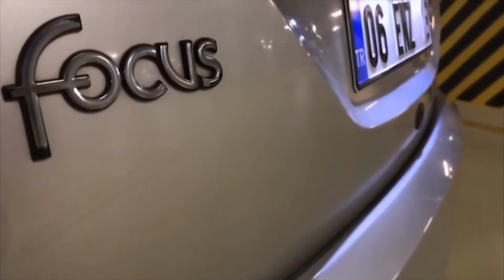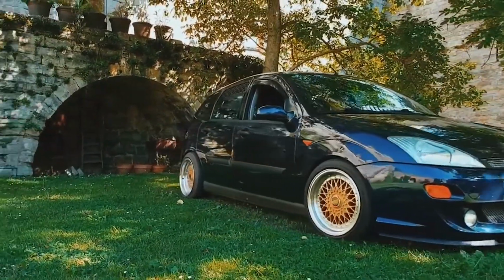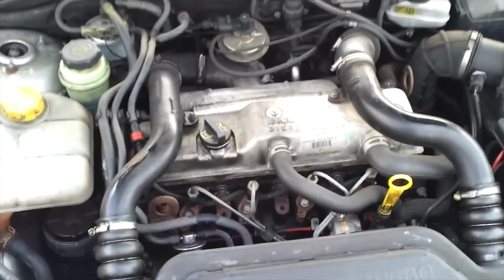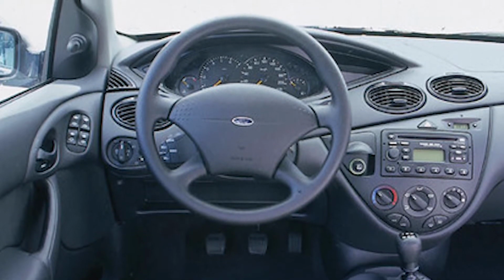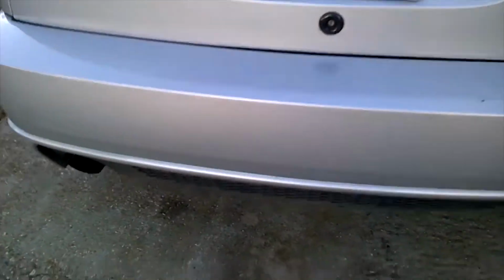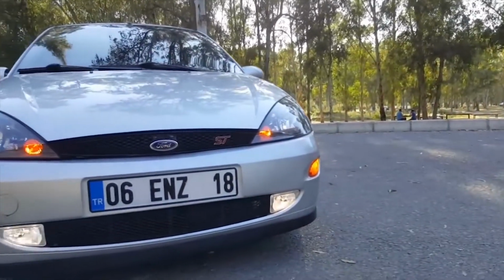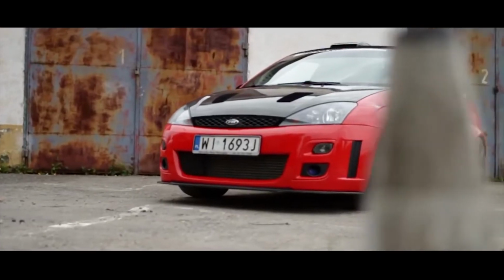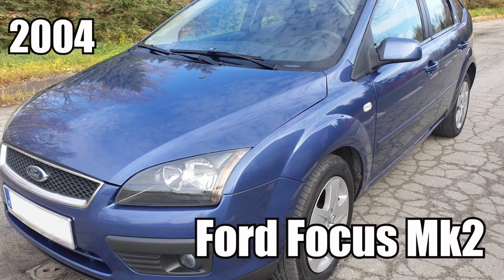How the 1998 Ford Focus conquered the world! | REVIEW!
The Ford Focus is one of the most popular compacts in the world. Next to the VW Golf and the Toyota Corolla, it's one of the best proposals for a daily driver or a first car. Today, I'am covering it briefly. See, why is it so special!.